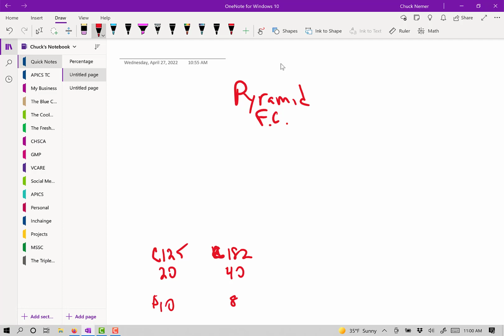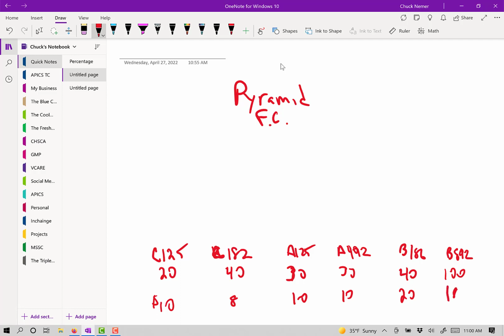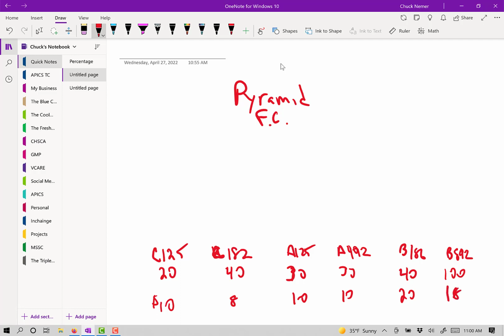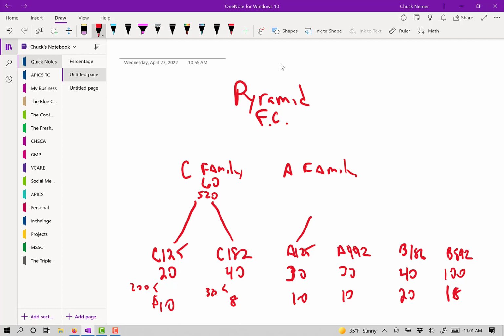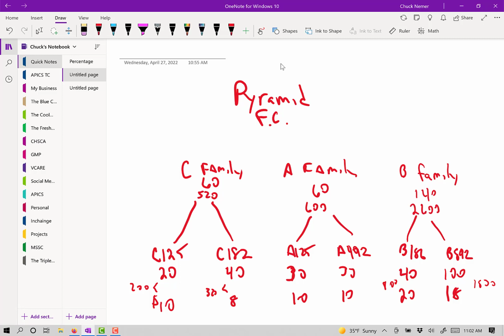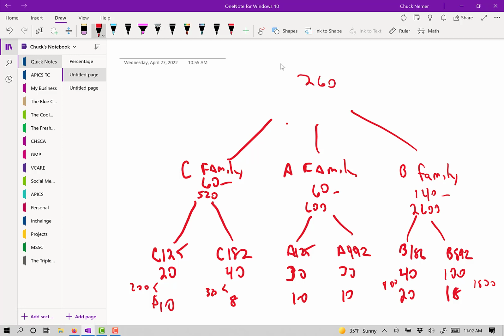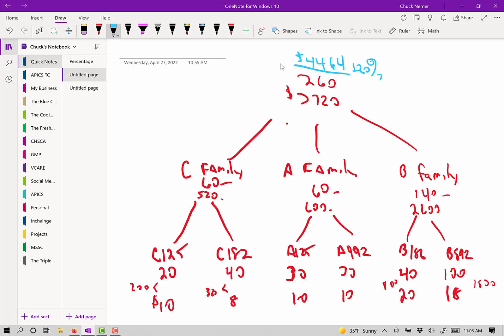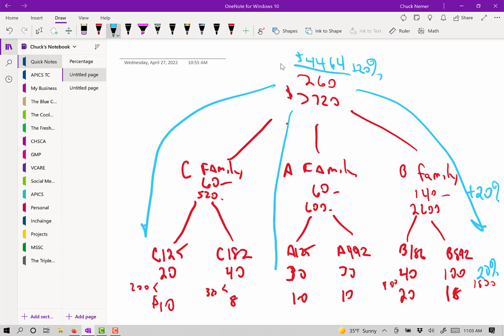Pyramid Forecasting: A Forecasting Method